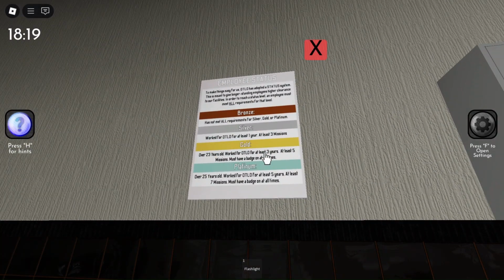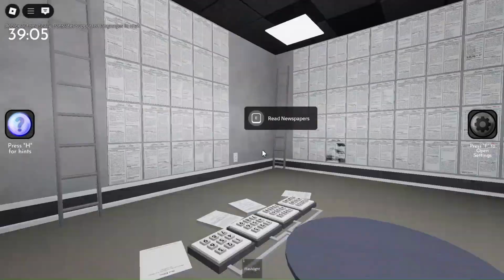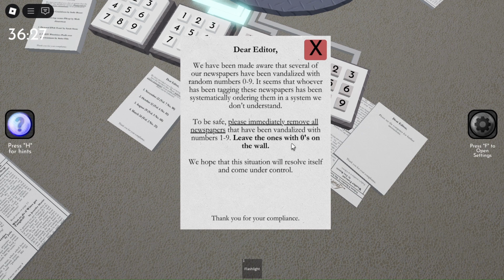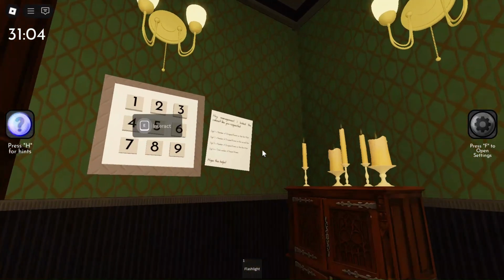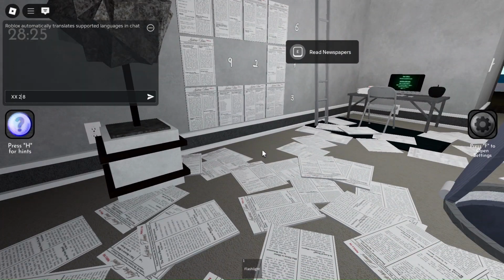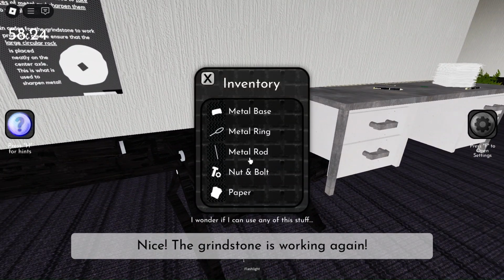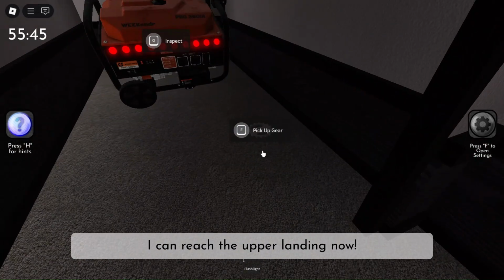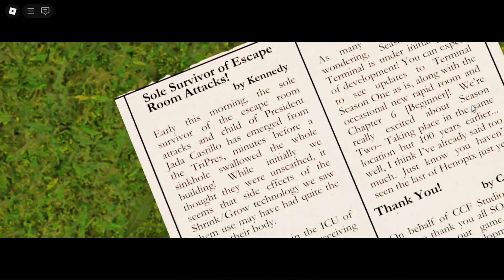Terminal [Escape Room] CHAPTER 6 BEGINNER MODE Walkthrough (English)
In this guide video, I'll show you the complete walkthrough of Chapter 6 Beginner mode of Roblox Terminal Escape Room. Chapter 6 is the last chapter, meaning it's supposed to be much harder compared to other rooms.